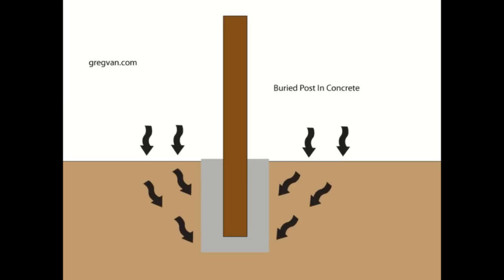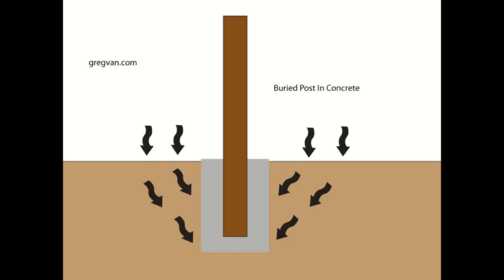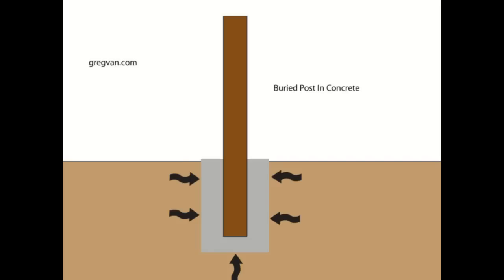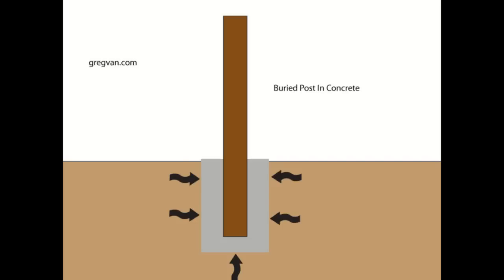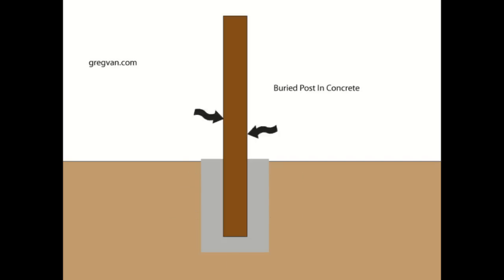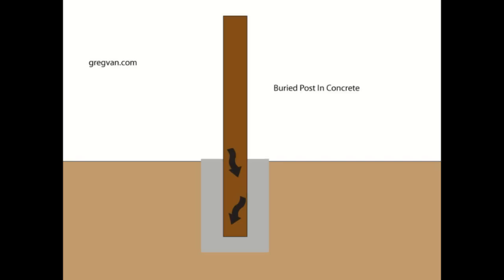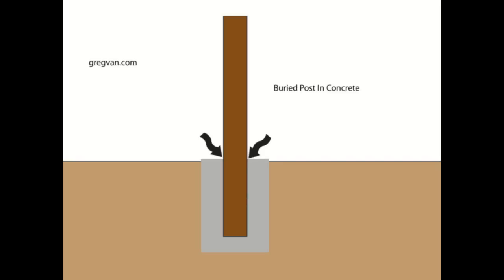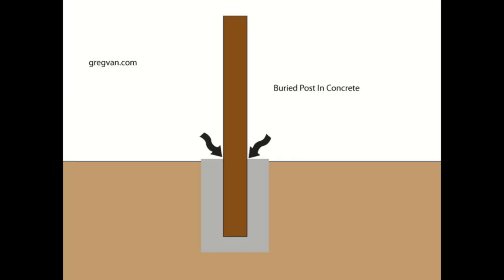Why Do Fence Posts Rot and Break - Wood Fencing Damage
click on this link for more information about wood fence construction and home repairs. Watch this video to learn reasons why wood fence posts rot and fall apart. Moisture and water seems to be wood's worst enemy and let's face it in nature it's part of the decomposition process, so there isn't much we can do about it. However, if you understand what causes the wood post to rot, I'm pretty sure you can figure out a few ways to reduce these problems and extend the life of your fence. In other words, extend the life of your wood fence posts and save money in the future by reducing your future home repair bills. If this sounds good and you're looking for some more interesting tips and ideas, visit our websites today area